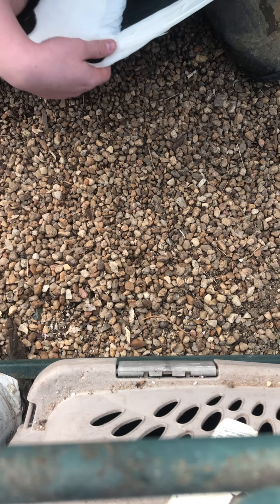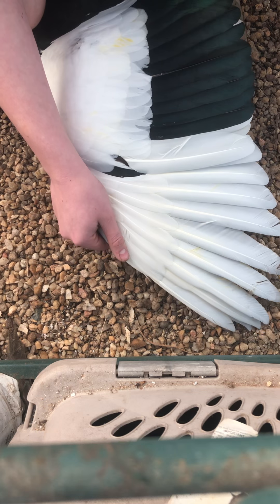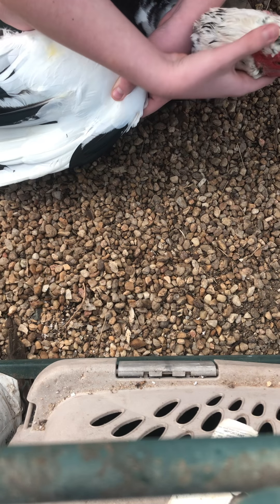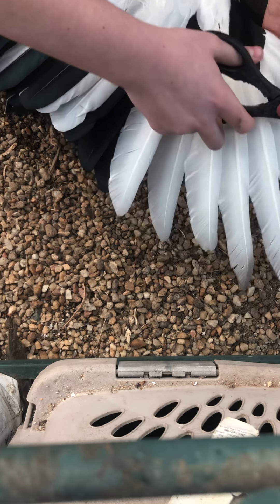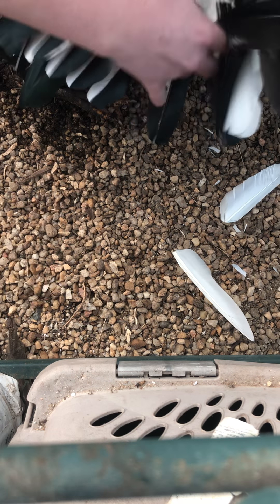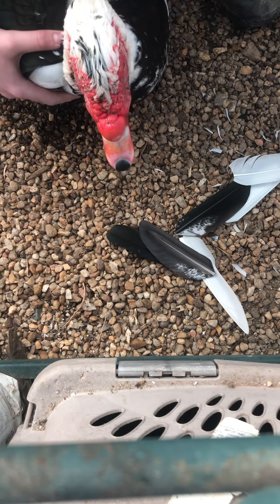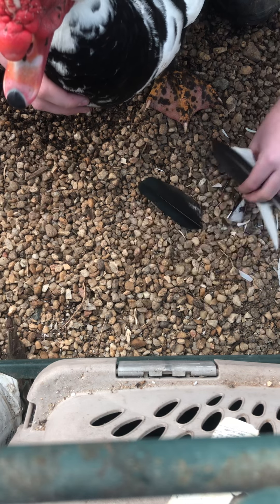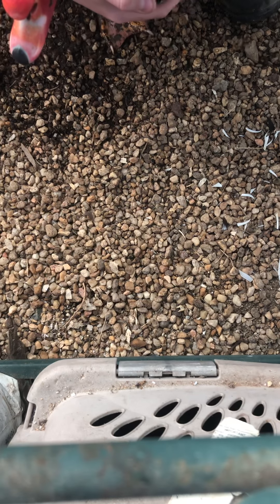HOW TO CLIP A DUCKS WINGS! (STEP BY STEP VIDEO TUTORIAL)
In this video, you will see how to clip and duck, goose, or swans wings.